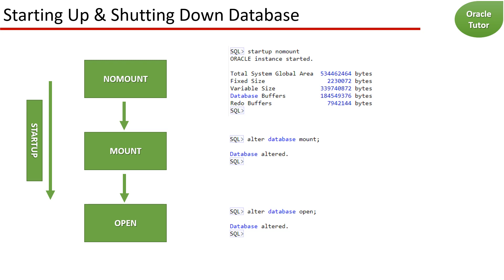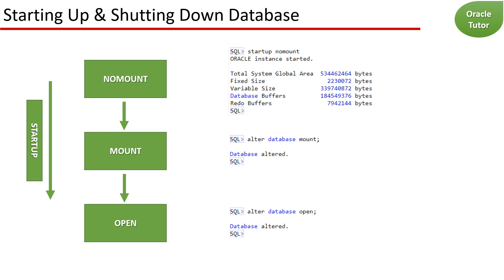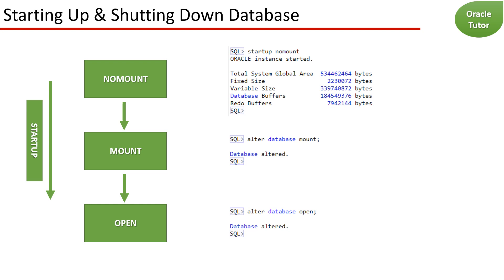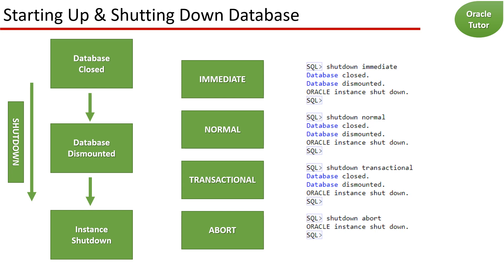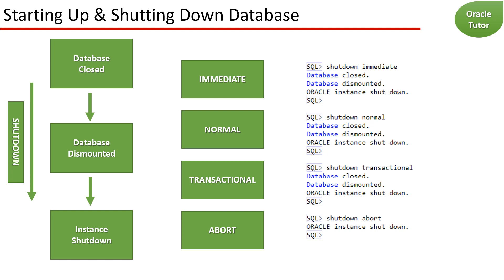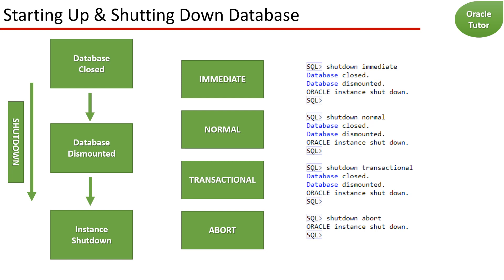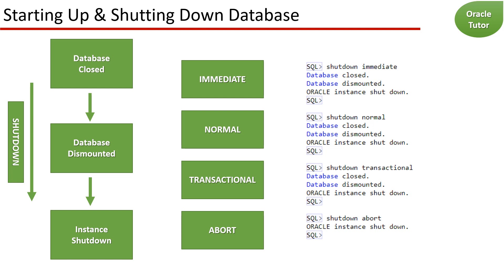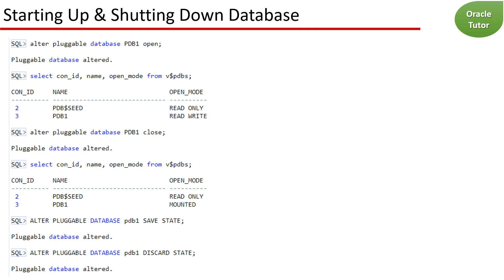Oracle Database Startup and Shutdown Modes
This video explain about Oracle Database Startup and Shutdown Procedures